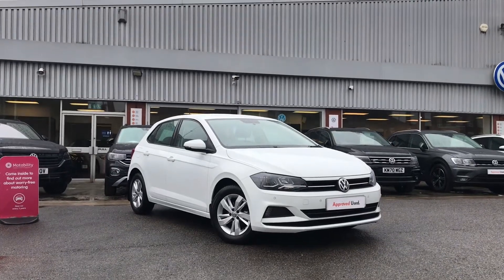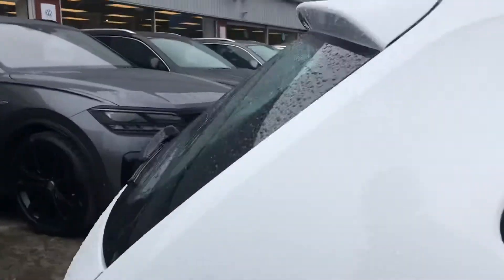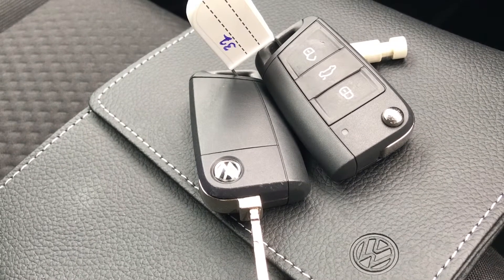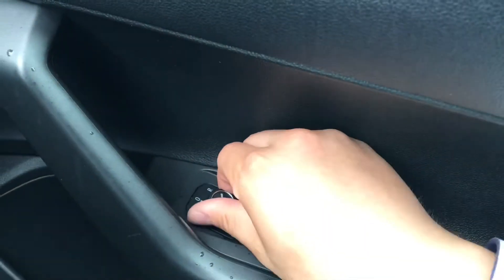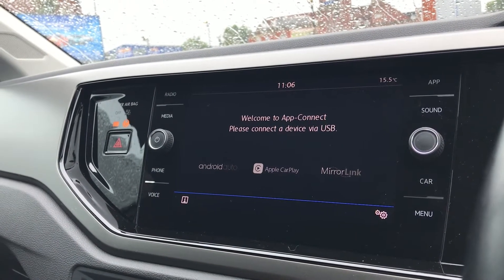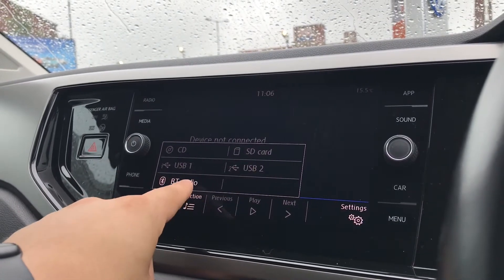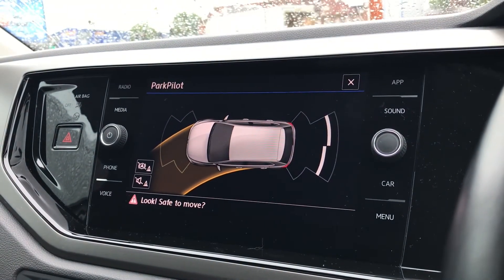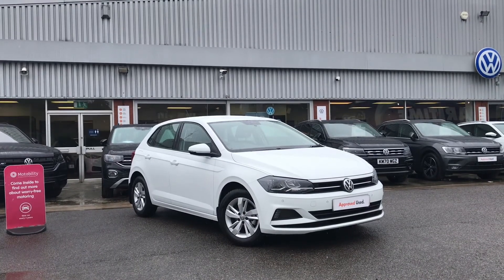Approved Used Volkswagen Polo SE 1.0 65PS EVO | Oldham Volkswagen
Vehicle Spec –
Reg - MK19FBU
Age - 2019 (19)
Miles - 4,598
Fuel Type - Petrol
Transmission - Manuel

- Parking Sensors Front/Back
- Multifunctional Steering Wheel
- 15" Sassari Alloy Wheels
- Bluetooth connecitvity